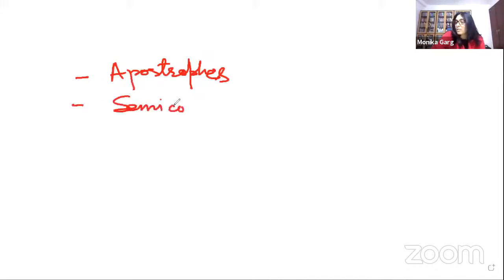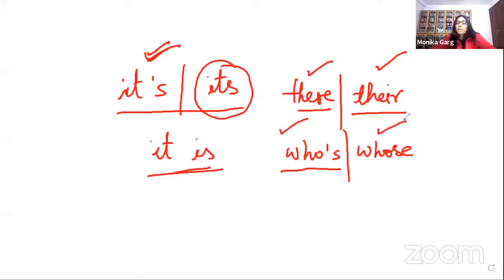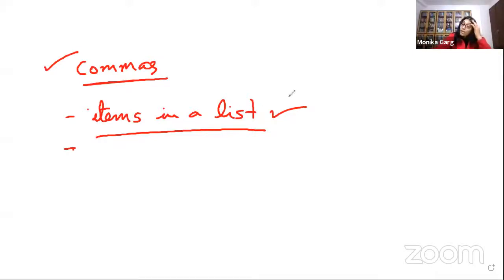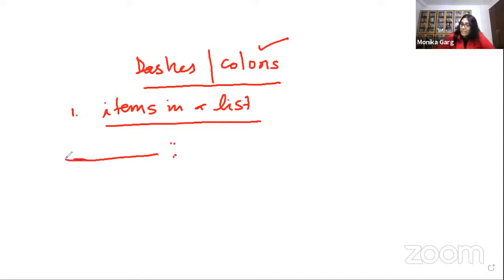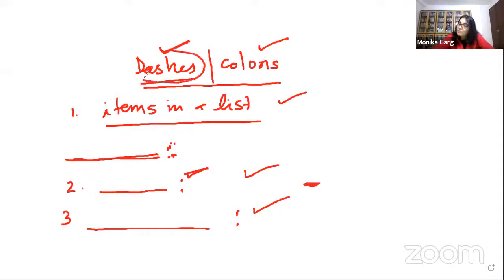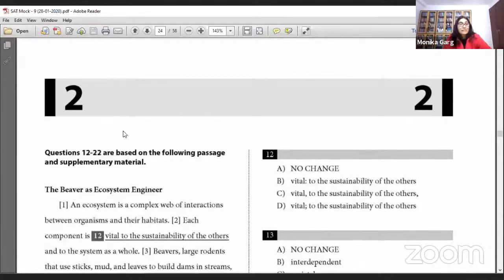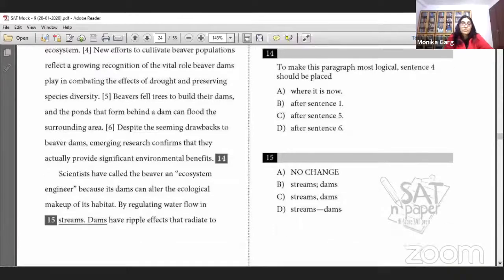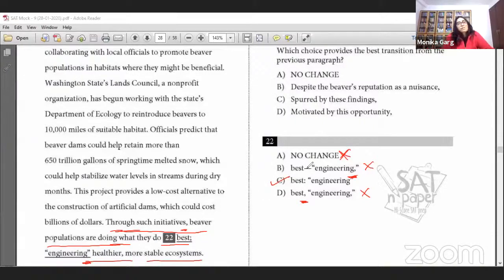SAT Writing - Punctuation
Learn about SAT Writing - Punctuation. In this session you will learn about the importance of Punctuations in the SAT exam. Learn how to approach this topic and solve the questions with our SAT writing Expert Monika Garg from SatnPaper.

This video is a part of our "SAT Prep" Series. Are you preparing for the SAT? This playlist has 10+ hours of SAT Prep content. Created in collaboration with SatnPaper these videos will provide you exceptional insights for your SAT prep. Listen to expert Math tutors, English tutors and experienced high school counselors share their advice with the students. These videos will provide elaborate information on how to prepare for the SAT, Math & English tutoring session, how to register for SAT and how to choose between SAT and ACT.